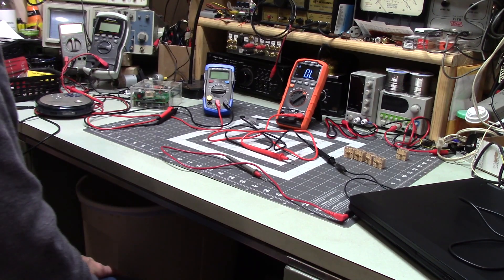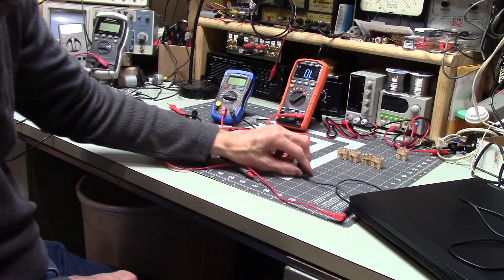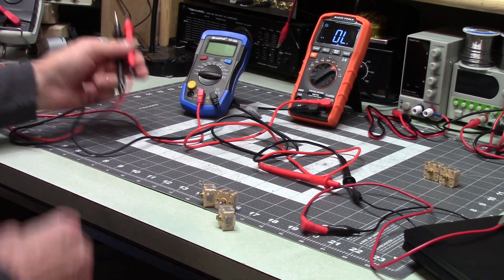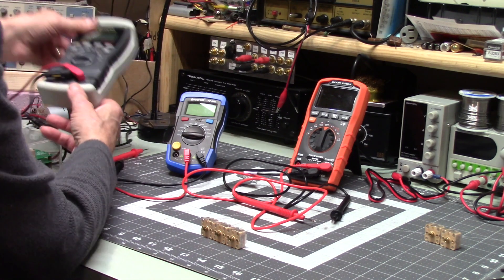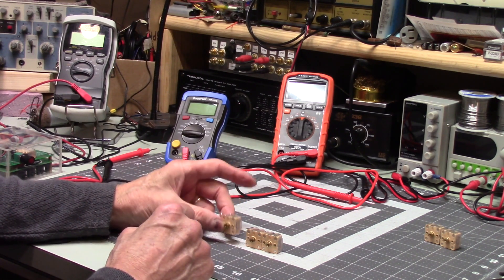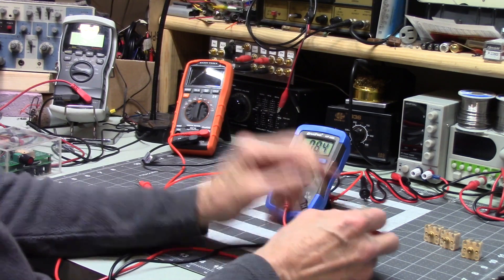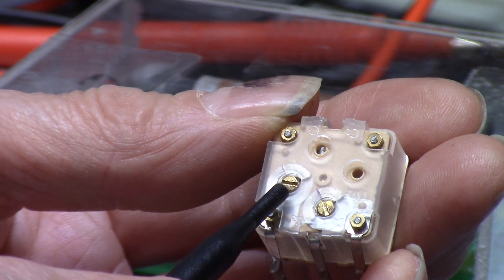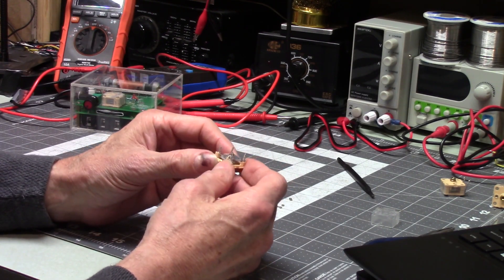AM transmitter repair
I ran into a weird problem with this transmitter. Just setting it down on the bench would cause static and drop outs. Tuning it was frustrating. In the process of repairing the problem and investigating what actually went wrong,  with the failed part I learned quick way to diagnose similar problems in the future.